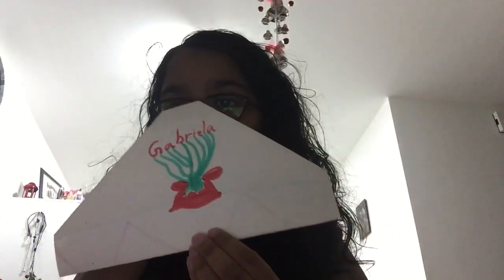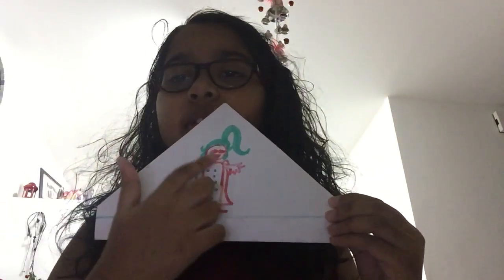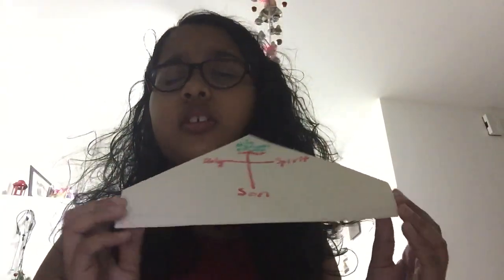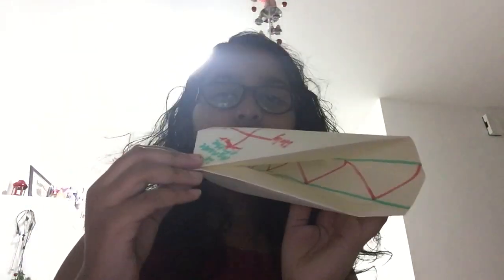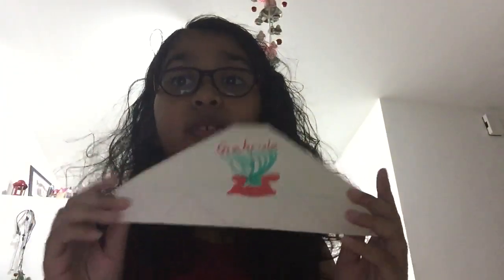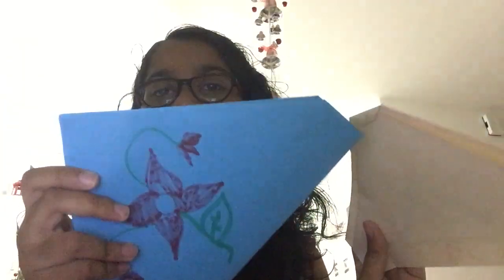Paper crafts - how to make a 3d effective scope